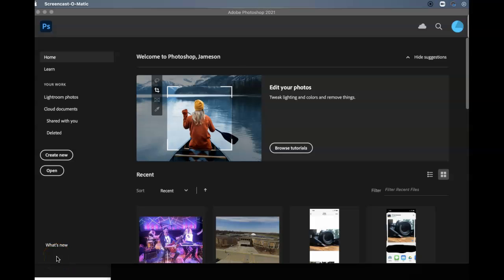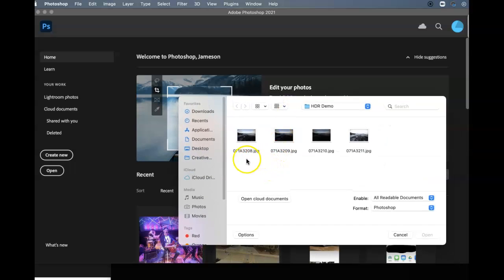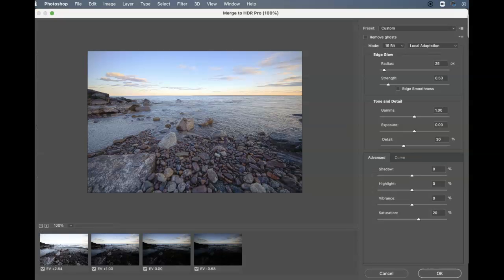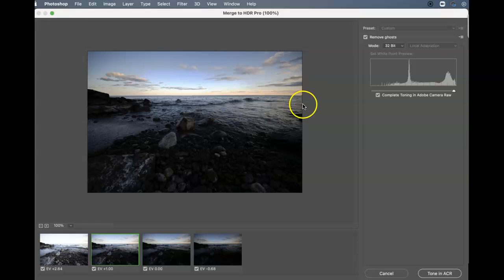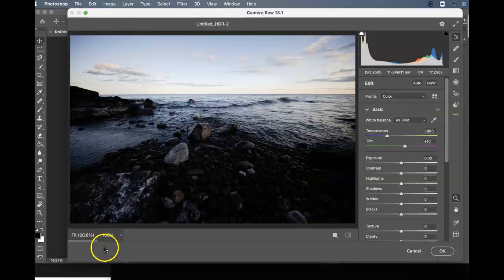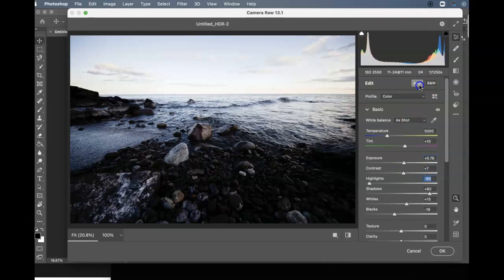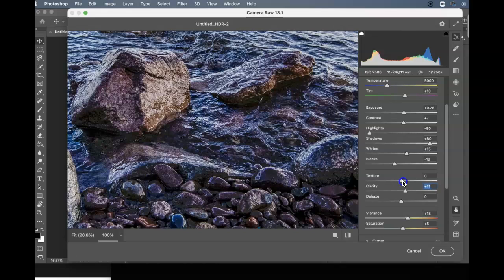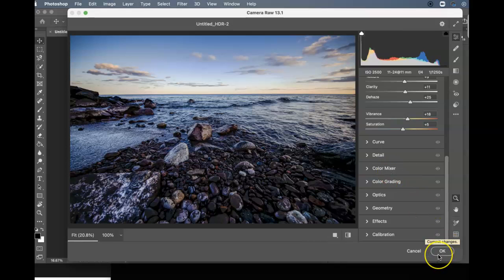HDR - Photoshop CC